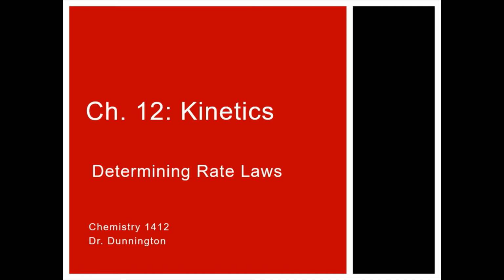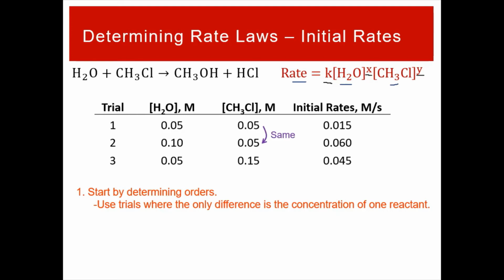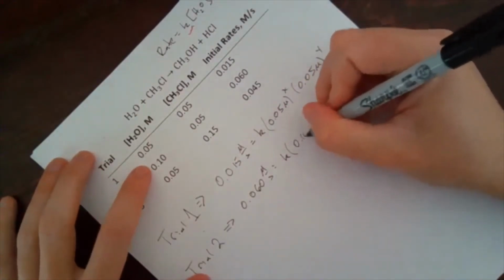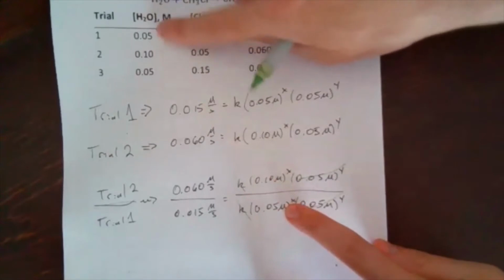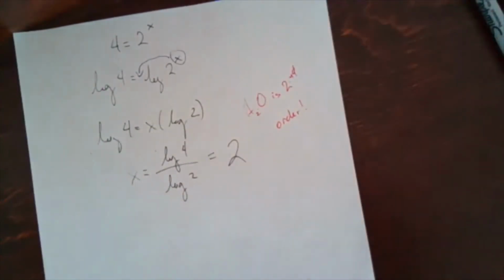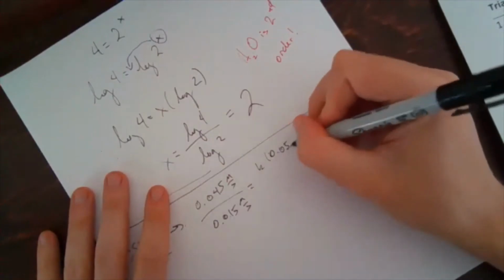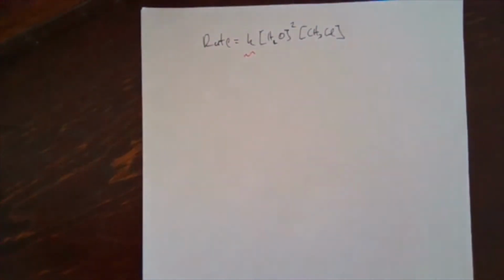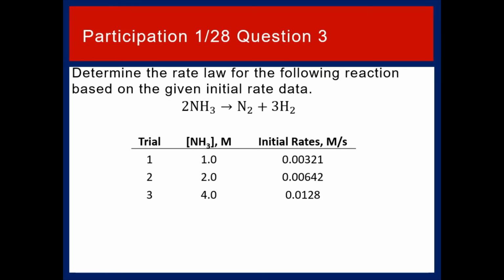CHEM 1412 Lecture 1/27-1/28 Part 5: Determining Rate Laws